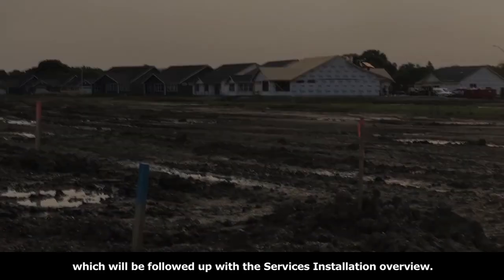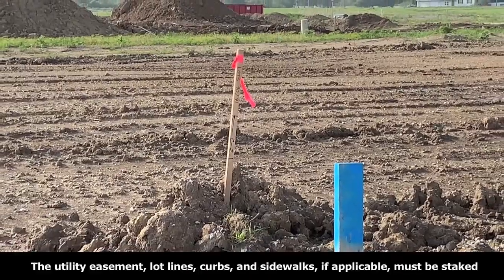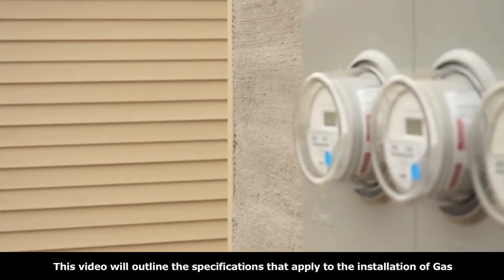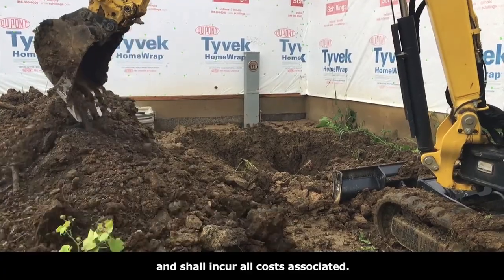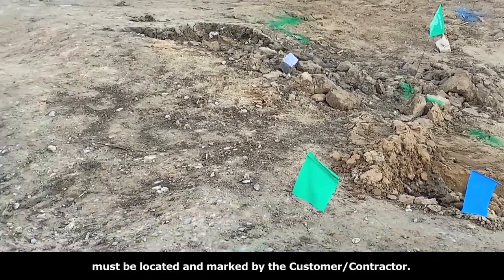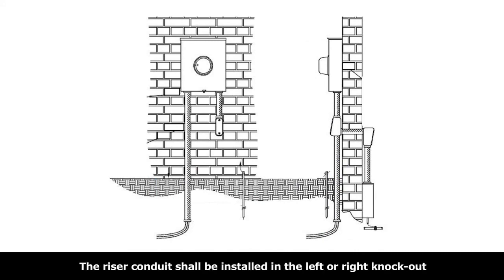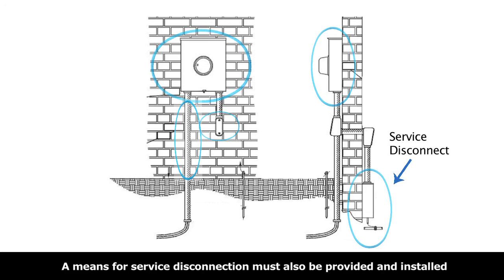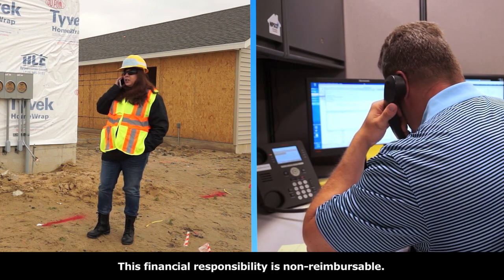NIPSCO Residential Site Readiness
NIPSCO's efficient and compliant installation of electric and/or gas facilities relies heavily on site readiness. Watch this video to learn how you can have your job site ready for NIPSCO to install facilities, which includes having other private and public utilities marked, the site at proper grade, removing any obstructions from the service path and more!